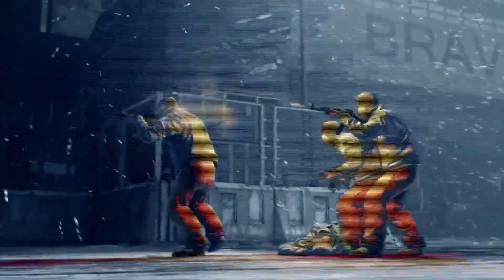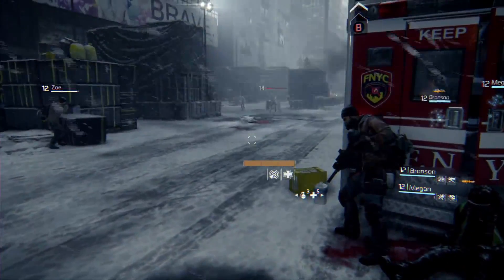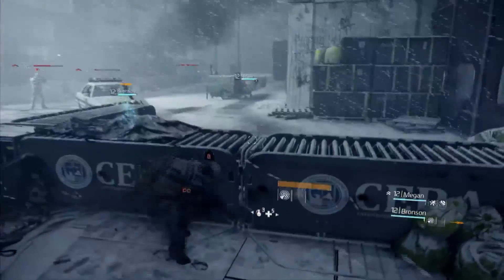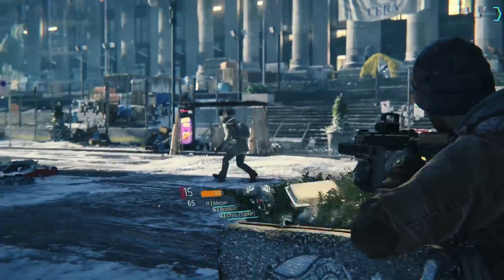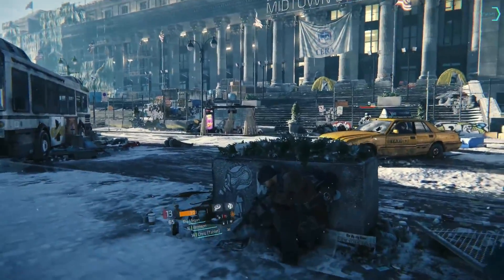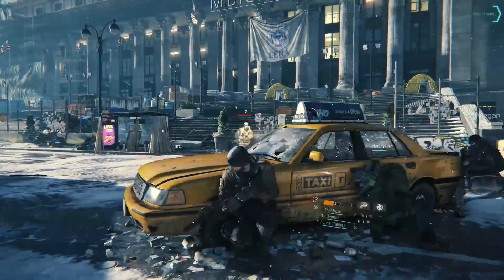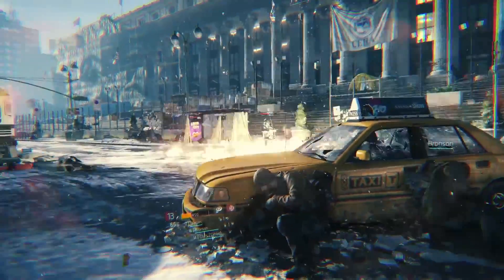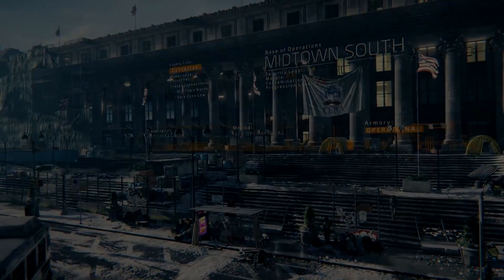The Division System Requirements Revealed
The release of The Division for PC is approaching. In this video I take a look at the recently revealed PC system requirements of Tom Clancy's The Divsion.

System Requirements-

MINIMUM:
Operating System: Windows 7, Windows 8.1, Windows 10 (64-bit versions only)
Processor: Intel Core i5-2400, AMD FX-6100 or better
RAM: 6GB
Video Card: NVIDIA GeForce GTX 560 with 2 GB VRAM (current equivalent NVIDIA GeForce GTX 760), AMD Radeon HD 7770 with 2 GB VRAM or better
DirectX: Version 11
Hard Drive Space: 40 GB of space available

RECOMMENDED:
Processor: Intel Core i7-3770, AMD FX-8350 or better
RAM: 8GB
Video Card: NVIDIA GeForce GTX 970, AMD Radeon R9 290 or better
DirectX: Version 11
Hard Drive: 40 GB of space available

Great $600 Gaming PC Build 1080p Gaming PC January 2016-

Tips to Turn Your Home and School PC into a Gaming PC-